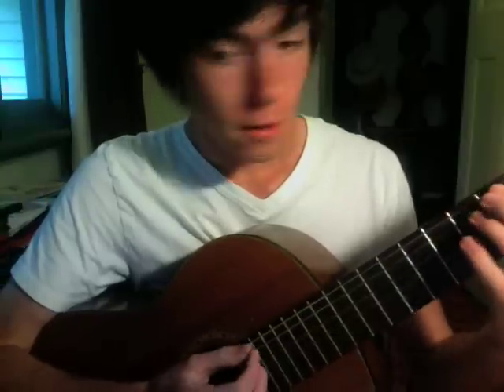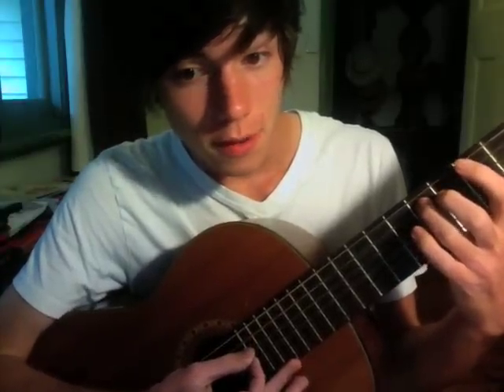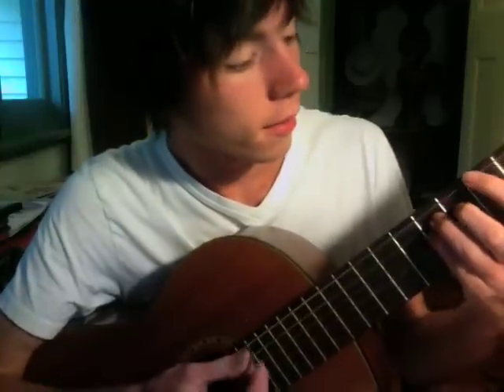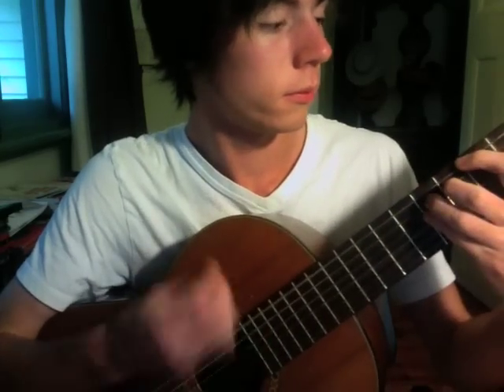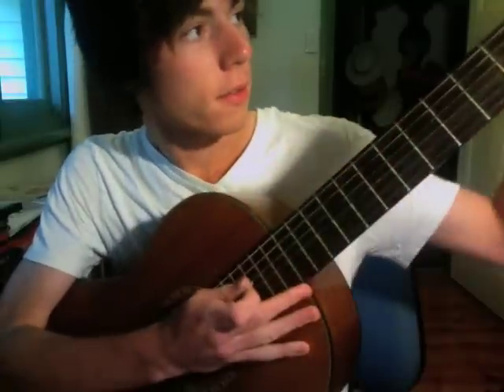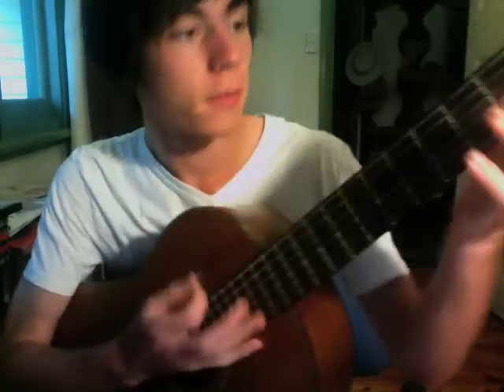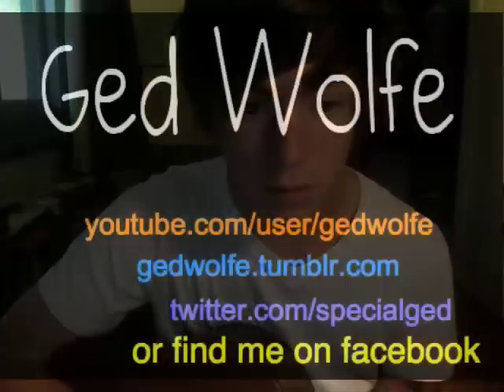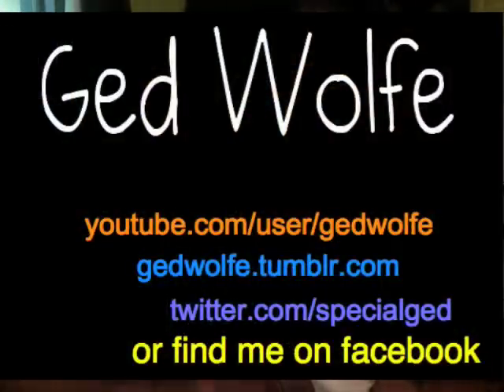Tutorial on power chords (for kimmitalks)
I hope this actually makes sense.
Like I said, I'm not very good at guitar, and i've never had a guitar lesson in my life, but about a year ago I just picked up my mum's 40 yearold classic acoustic and started playing.